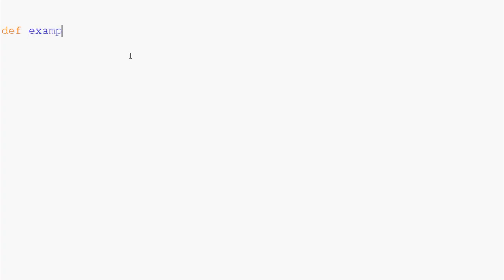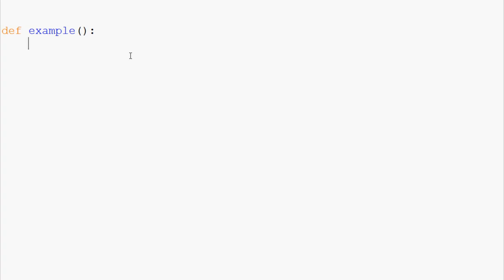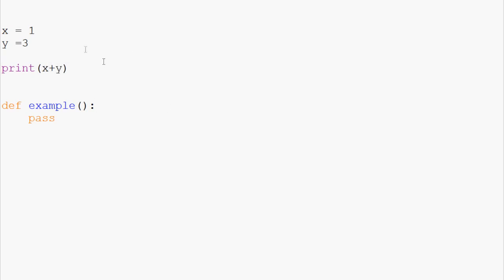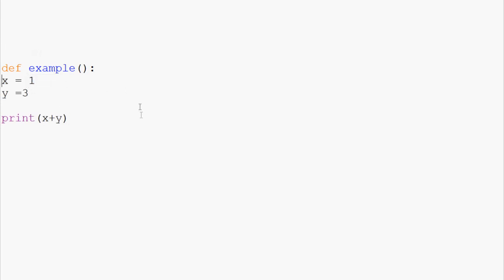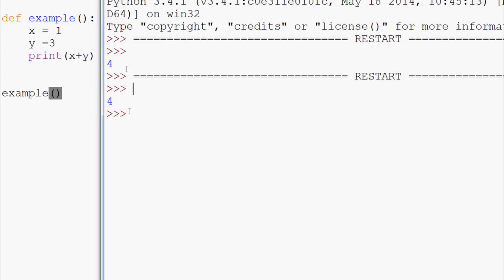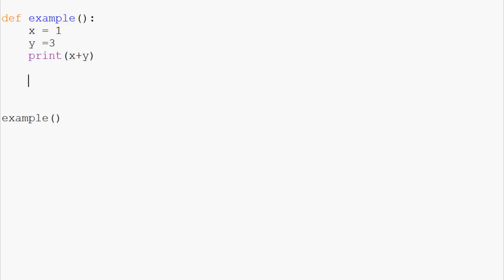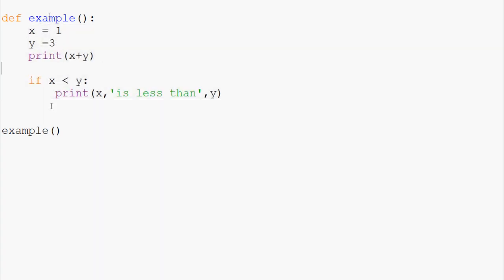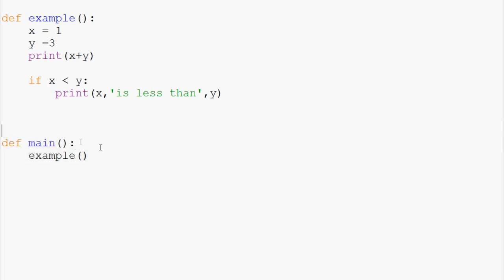10 Functions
PHP -